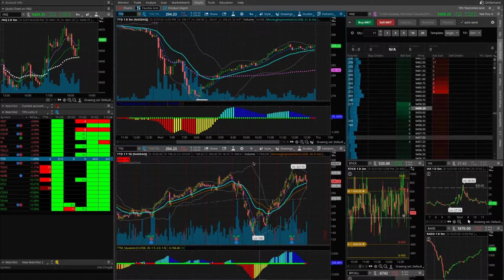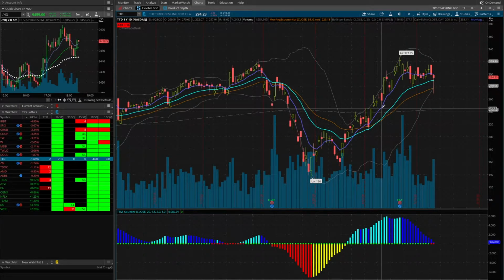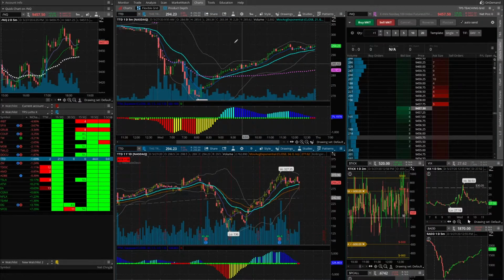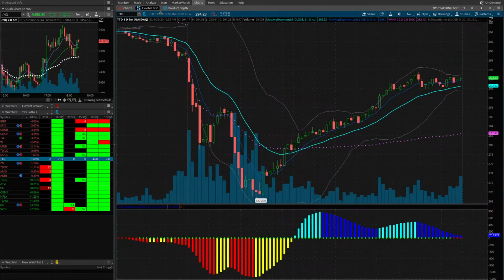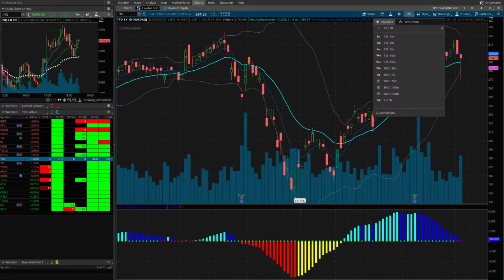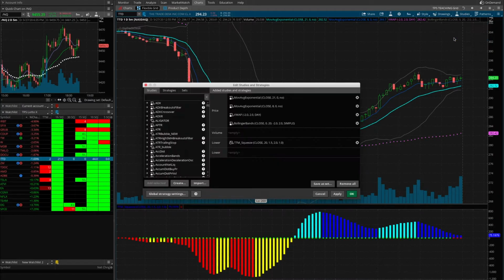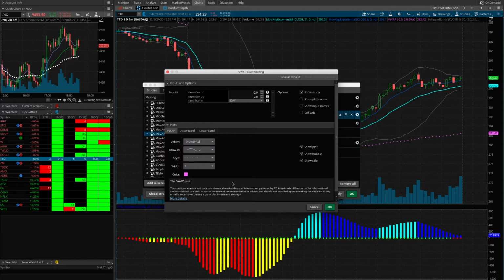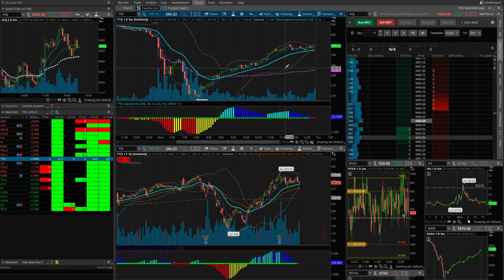Quick Lesson 5 - Chart Indicators for TPS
A quick video showing what chart indicators are used for TPS.